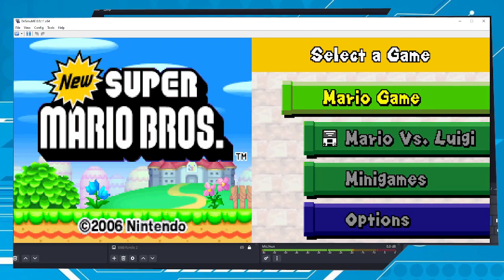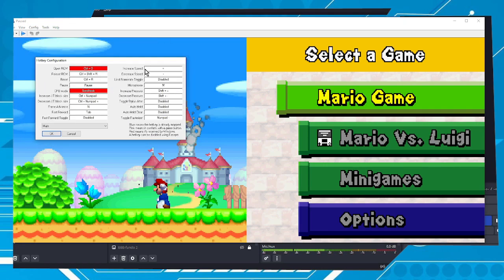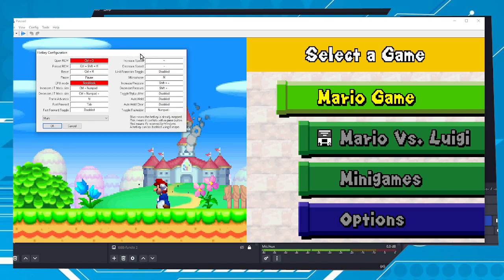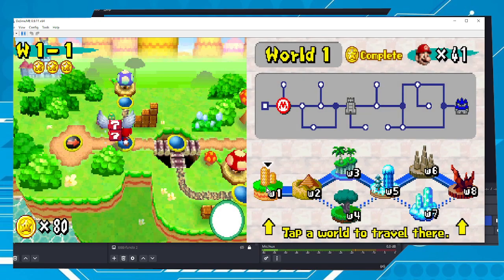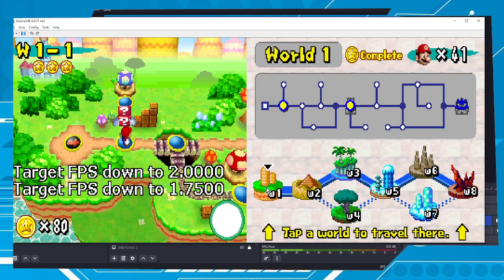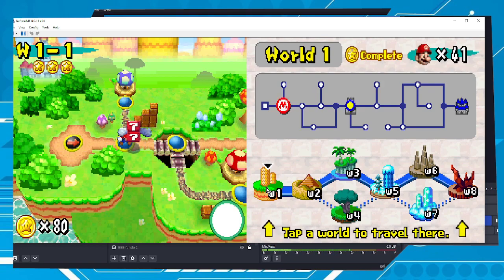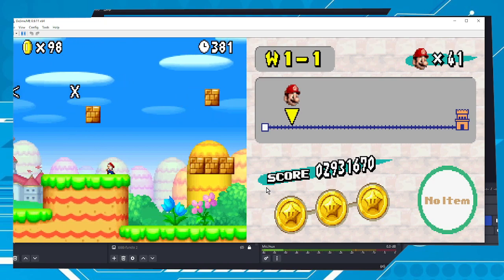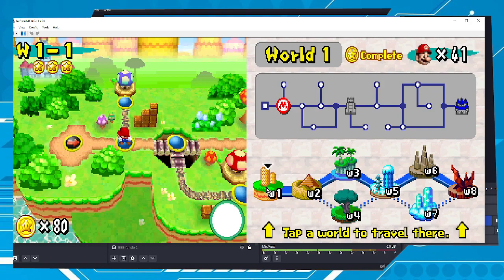Desmume How to Speed up and Down